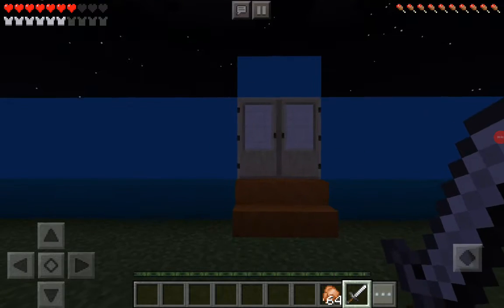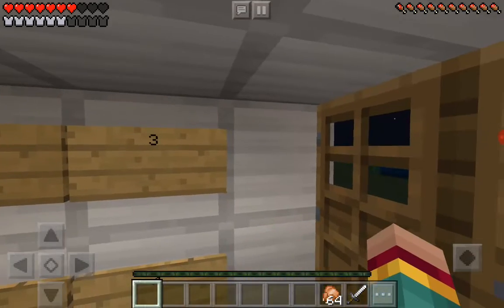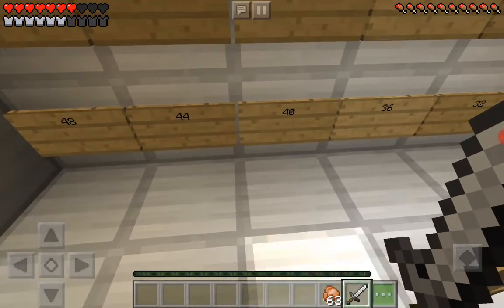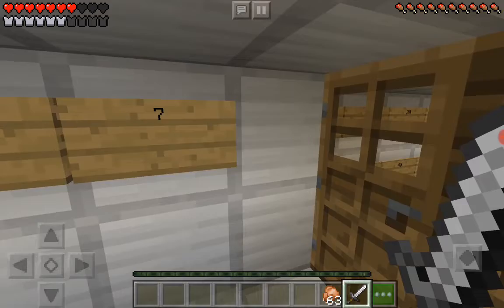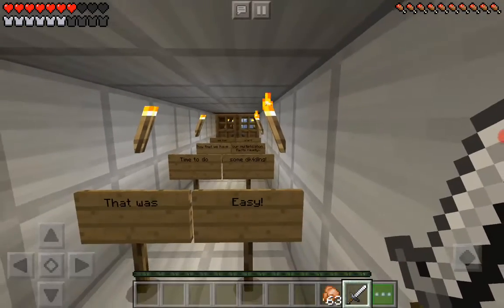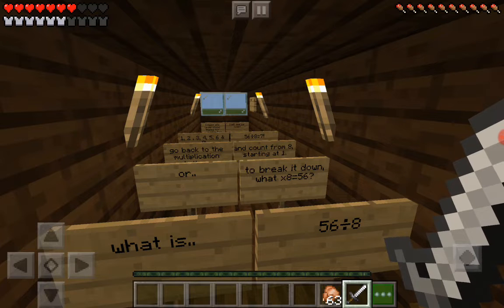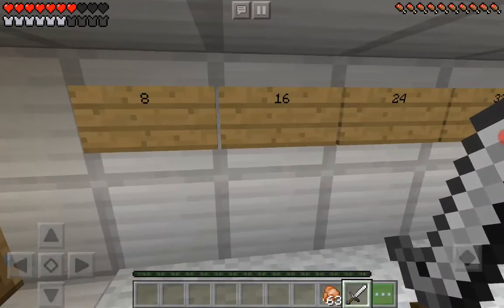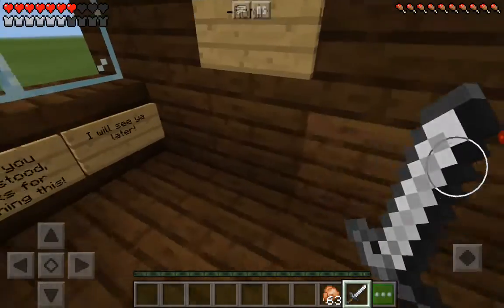Multiplication and DIVISION!!!! (Math Mad)